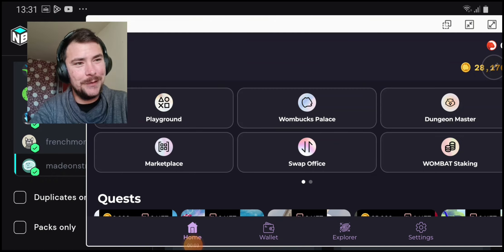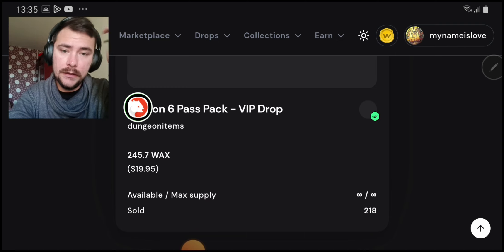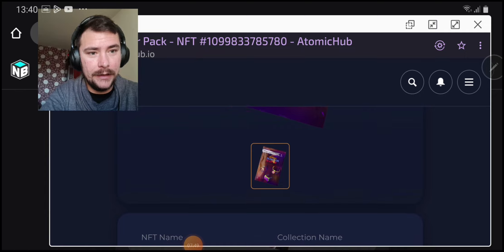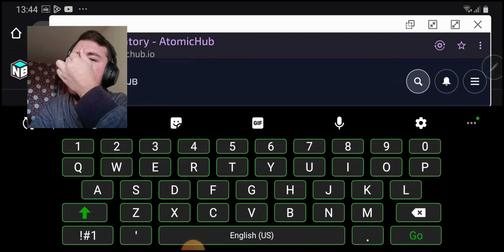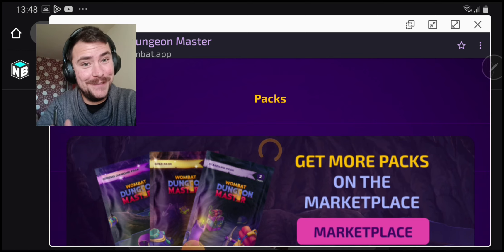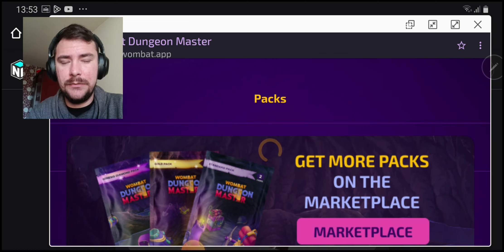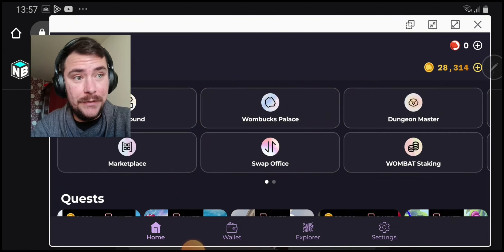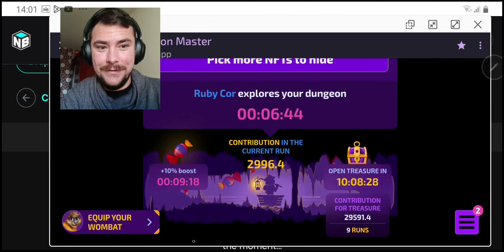Wombat Dungeon Master- Battle Pass & (Opening NFT Packs)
Fthepainmeds my WAX collection 》 , Cursed Panda my EOS collection 》 Cursed Panda my ETH collection 》 Player Army Discord Womplay site》